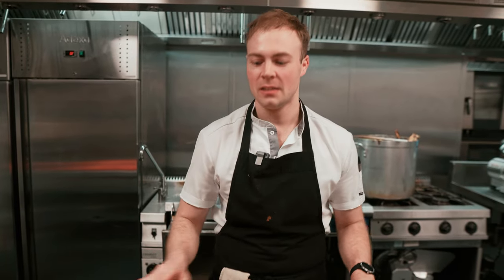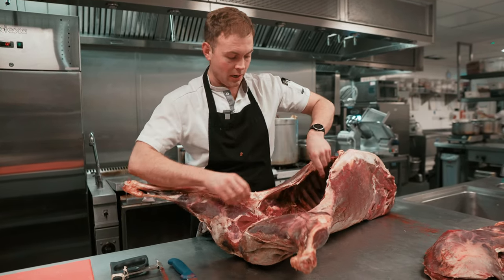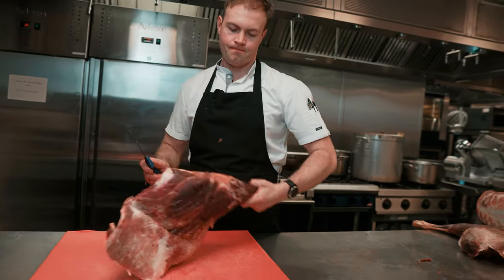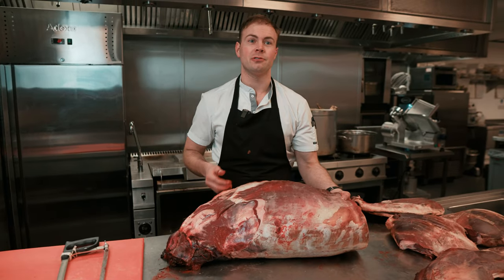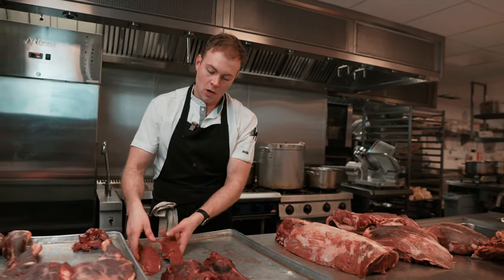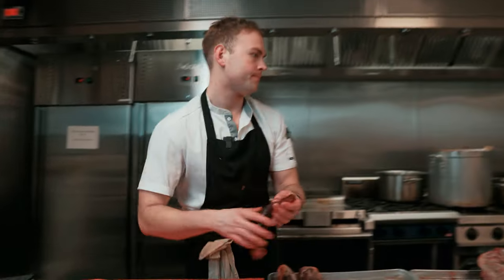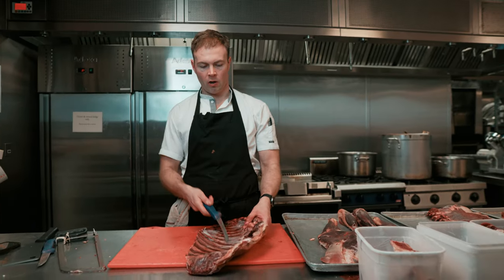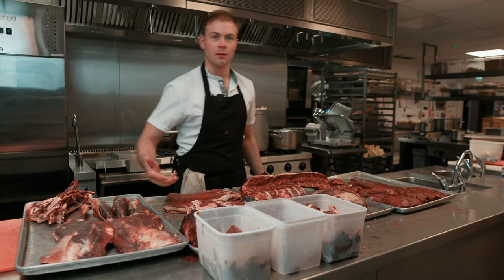How to Butcher a Deer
Jack breaks down a whole dear and shows how and why the restaurant uses their venison.

VIDEO CHAPTERS
00:00 - Intro
00:22 - Removing the Neck
01:04 - Removing the Shoulders
02:18 - Removing the Legs
05:16 - Removing the Chest
06:20 - Removing the Shoulder
07:14 - Arranging the Carcass
08:20 - Preparing the Tenderloins
08:58 - Preparing the Saddle
11:28 - Preparing the Legs
15:24 - Preparing the Breast
16:19 - How We Use the Meat